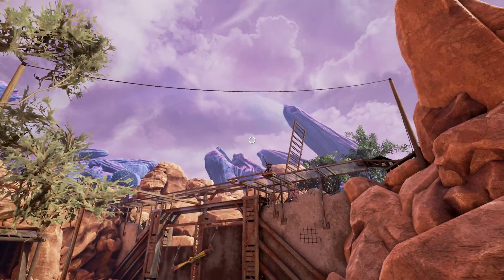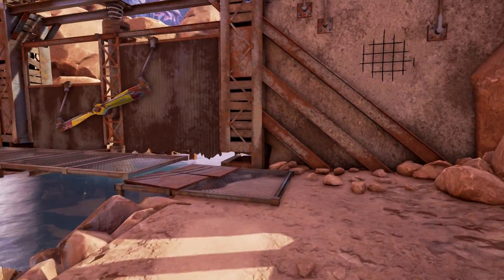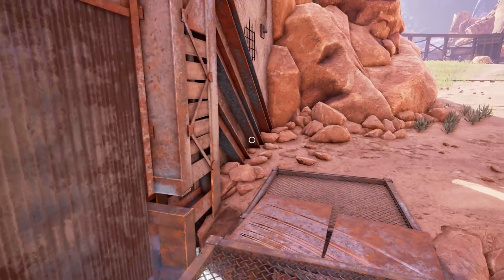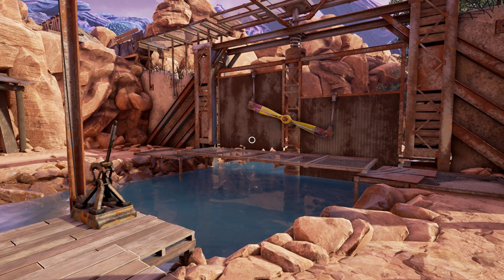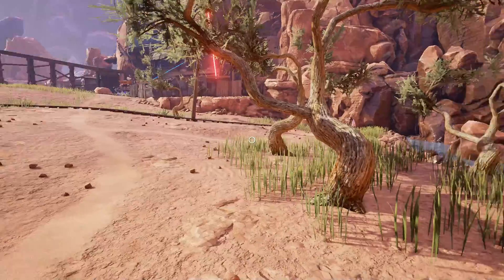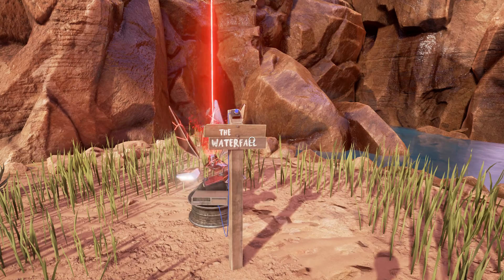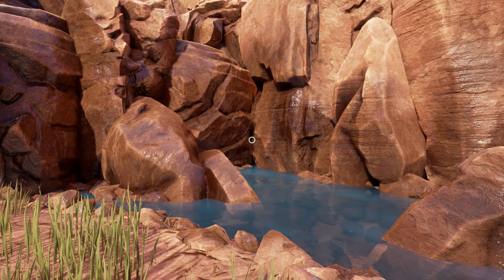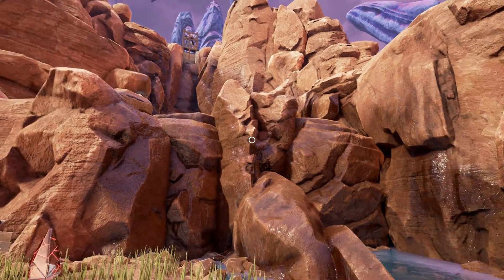Obduction - Hunrath - 01 - Get past the doors with the propeller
You see a door in front of you with a propeller, you can move the two steel parts up and down but it does nothing.

This is in Obduction in Hunrath. It's one of the first puzzles you will face.